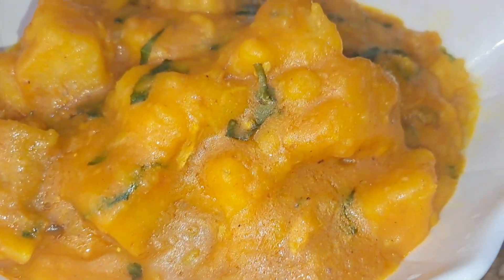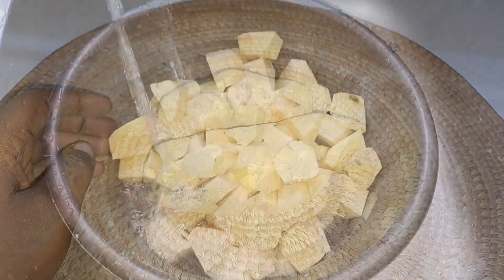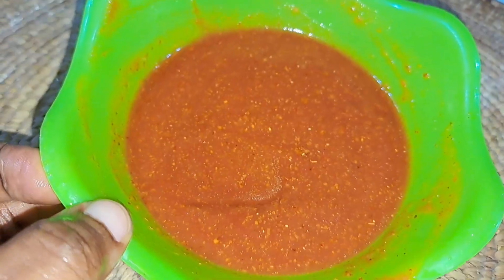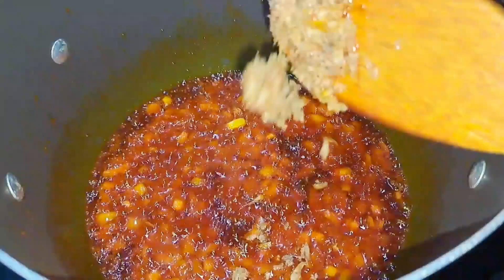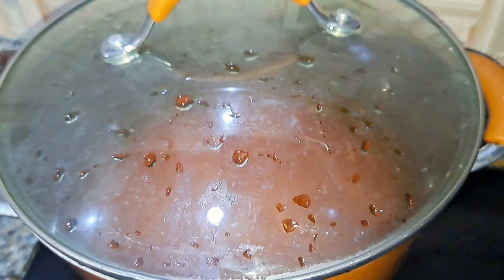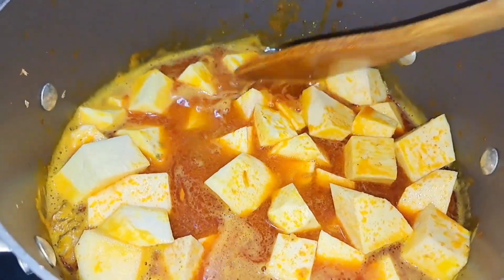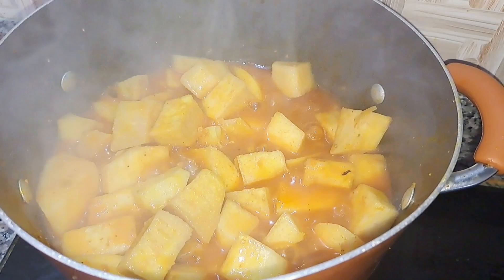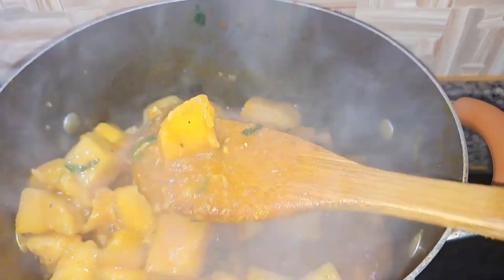Yam & Sweet Potatoes Porridge Recipe | Yam & Sweet Pottage.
How To Make a Simple Perfectly Roasted Groundnut

How To Make Groundnut Candy Snack